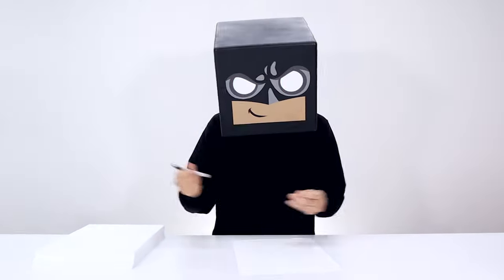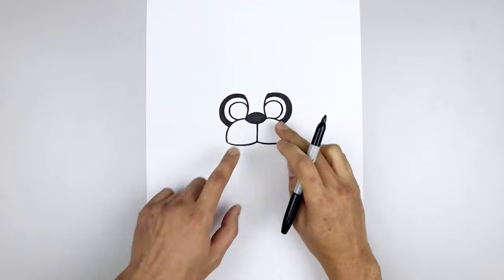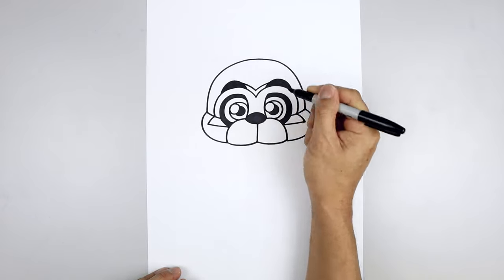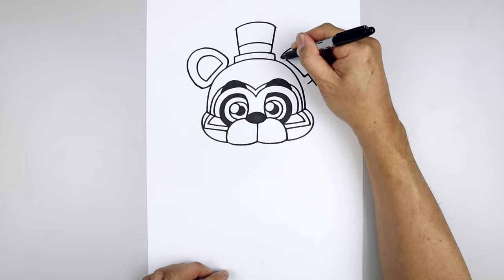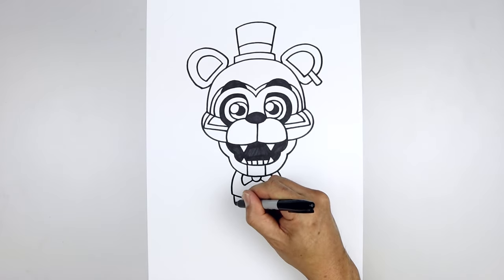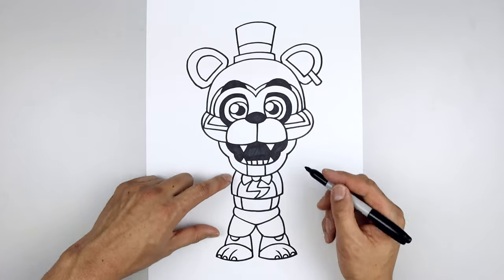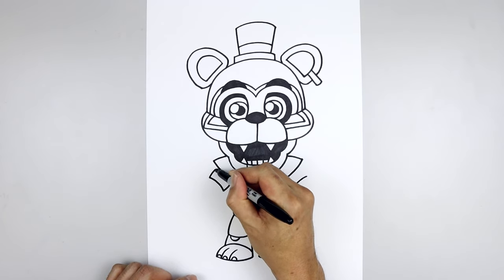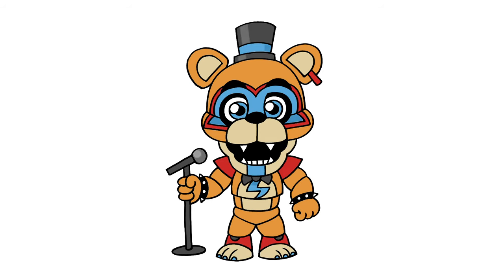How To Draw Glamrock Freddy | FNAF Security Breach